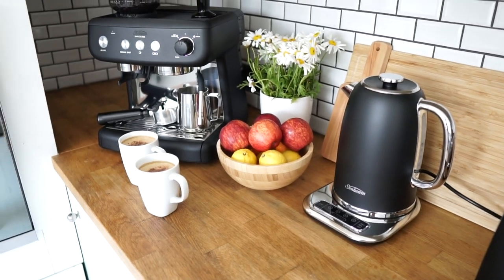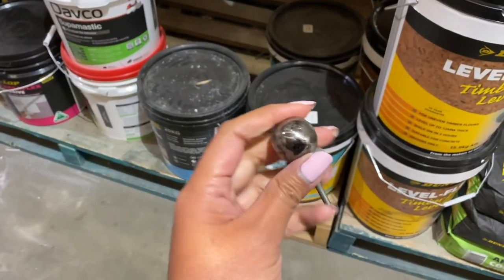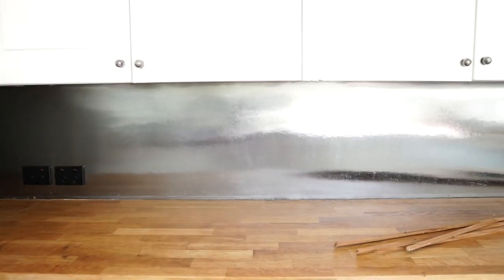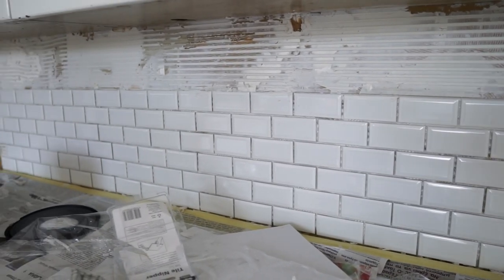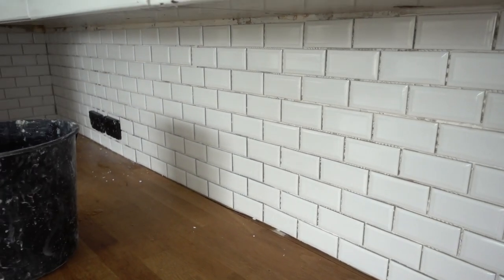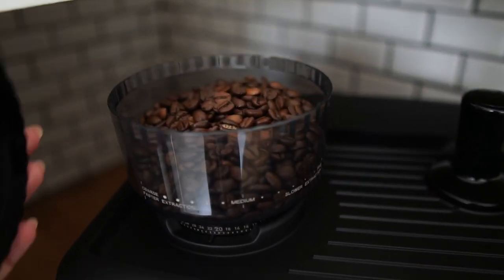MY MINI KITCHEN RENOVATIONS | DIY KITCHEN TILING | MISS GUNNER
Hi Lovelies!

Today I am sharing with you my mini kitchen renovations! Since a lot of people are stuck and spending a lot more time at home, i thought i would share little ideas of how you can give your kitchen a little update! Tiling is not something I’ve done before. Don't estimate the work! I started and luckily I managed to find a tiler to finish the job. If you don't have any power tools that can cut tiles, I wouldn’t recommend you starting this if i'm being honest. It’s definitely possible!! Or you can just do what I did, I started half way and got someone to finish this off for you. I also went with black grout option to make it pop a little.

Cost of Renos:

Ready Tiles from Bunnings: $8.90 per sheet (8.90 x 12) $106.80
Tiles adhesive $13.97
Black Grout:  $11.98
Air Taskers Tiler: $250

Total: $370.77